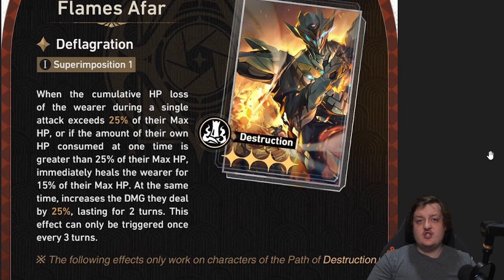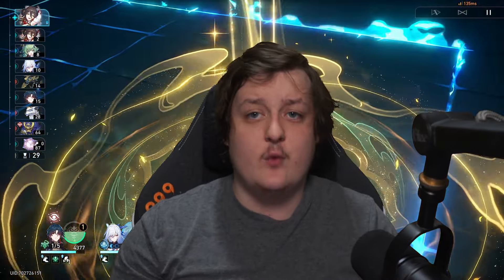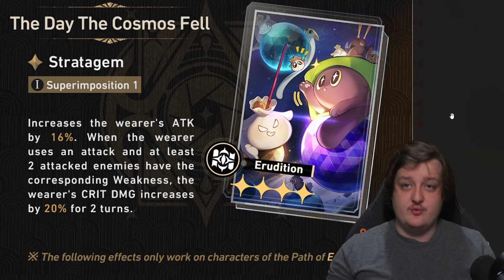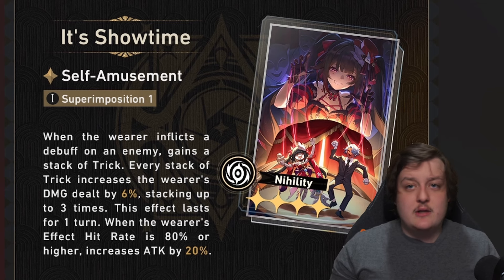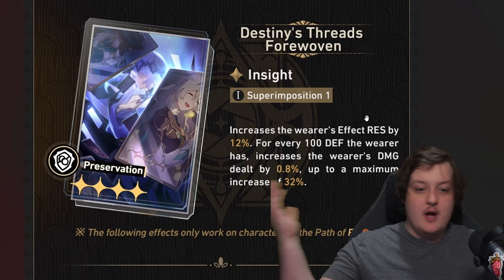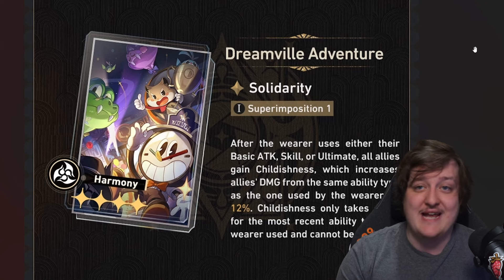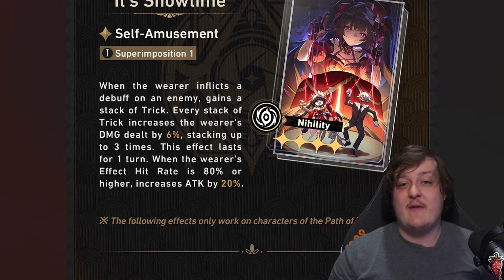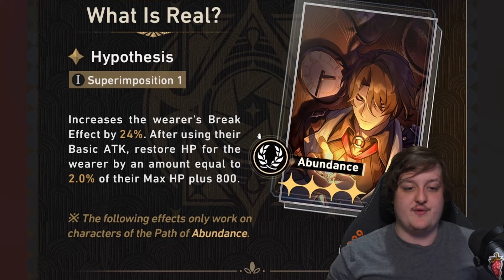These NEW F2P Light Cones are great, but which one is the best? | Honkai: Star rail 2.0 Light Cones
Today we will be going over everything you need to know about black Swans KIT and Light cone, Do you really Need it or are there other options. That is what we will be exploring in todays video.

0:00 - Intro
0:41 - Destruction LC
2:34 - Hunt LC
3:57 - Erudition LC
4:53 - Harmony LC
6:00 - Nhility LC
7:01 - Preservation LC
8:02 - Abundance LC
8:37 -  Ranking all the Lightcones
13:37 - The black swan giveaway ends in 1 day

PC BUILD:
MOTHERBOARD: aorus B550
CPU:ryzen 7 5700X
GPU:Nvidia Gforce 3070 TI
PSU:corsair 750 80 plus gold
RAM:corsair 32 gb 3600mhz
MEMORY:Samsung ssd 970 evo plus 250 gb,